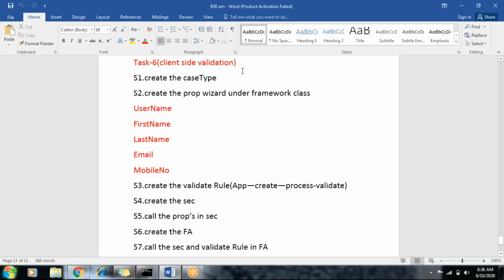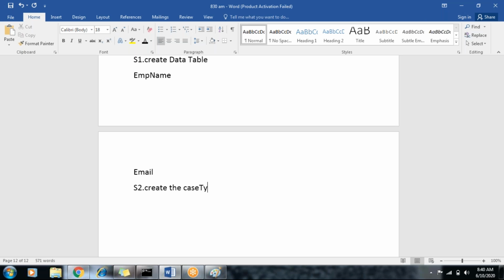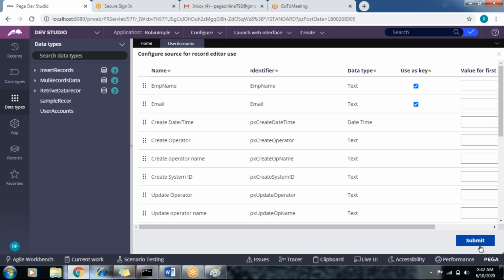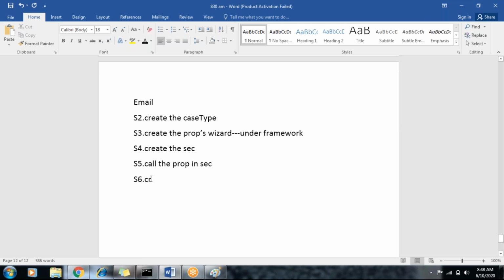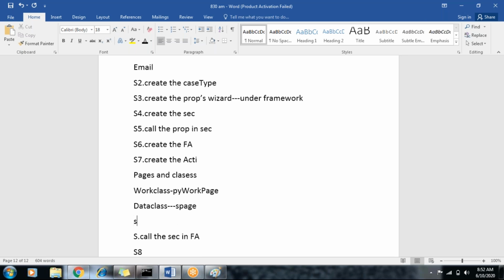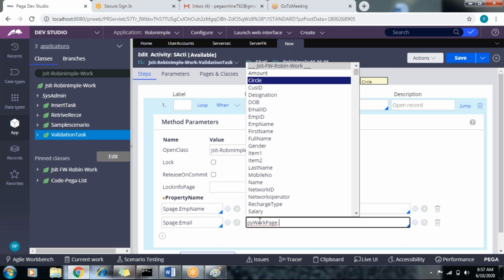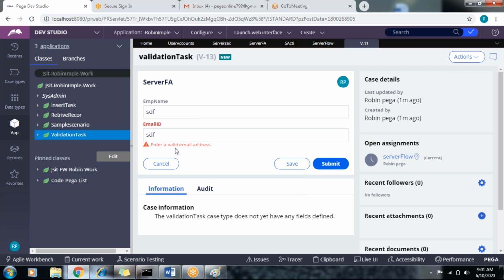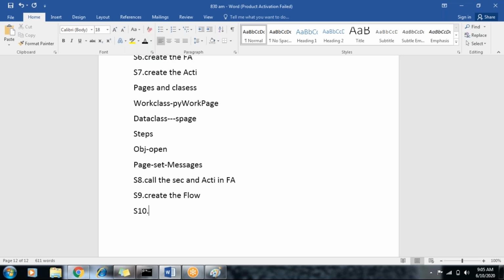Class17 2239361446130358016 10 june